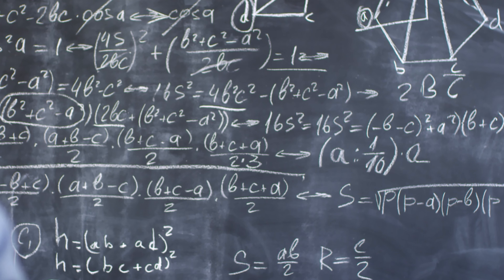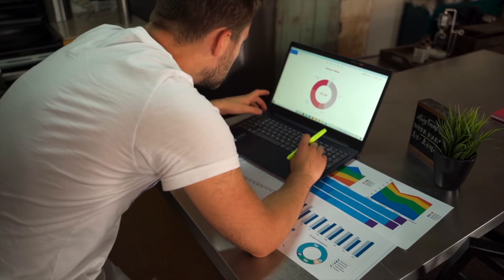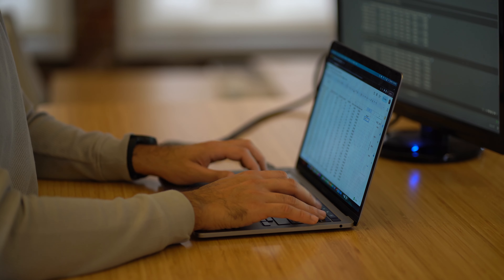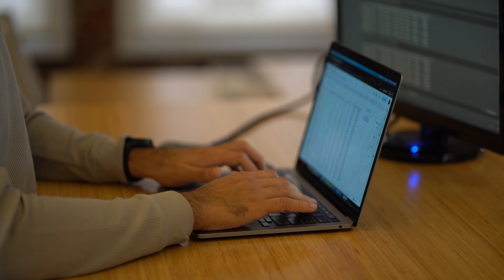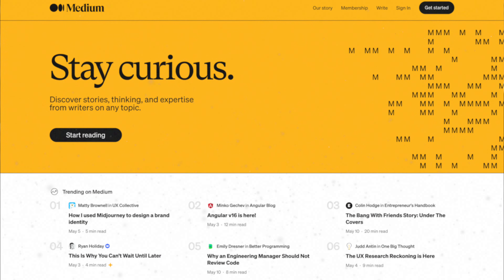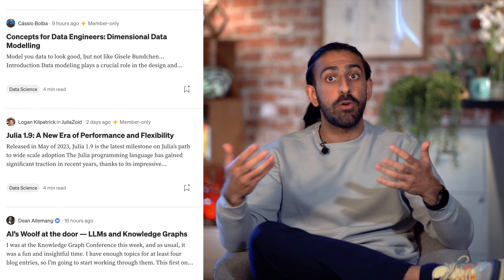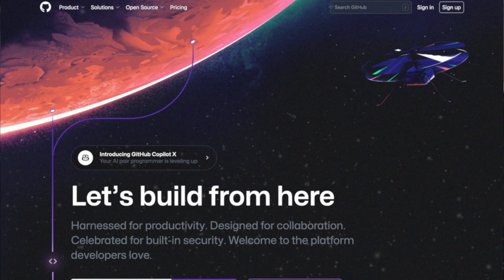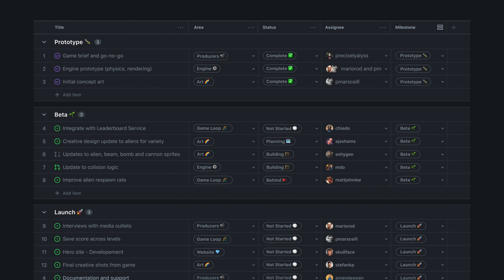What is a Data Analyst? A 2024 Beginner's Guide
In this video, we're going to answer the question 'What is data analytics?' This includes discussing key topics such as the role of a data analyst, the importance of data for businesses, and the personal journey of our data analyst in starting their career in the field of data analytics.

Check out our 100% online, mentor-led data analytics bootcamp with a job guarantee and see if this is the right career for YOU

The rise of big data and technological advancements has propelled data analytics to the forefront of business strategies. In an increasingly competitive landscape, organizations that embrace data analytics gain a competitive edge. They are armed with the knowledge to innovate, optimize operations, and achieve business excellence.

However, the impact of data analytics extends beyond the corporate world. It reaches into healthcare research, social sciences, and government policy-making. Data analytics helps researchers, scientists, and policymakers make better decisions and drive positive change by simplifying large datasets into understandable insights.

0:00 What you'll learn about data analytics
0:16 What does a data analyst do?
1:03 How analysts use data
1:25 Why businesses are investing in data
2:56 Getting into data analytics
4:16 Discover more about data

Learn job-ready skills, learn 1:1 from a dedicated industry mentor, and work on real-world projects for your final portfolio